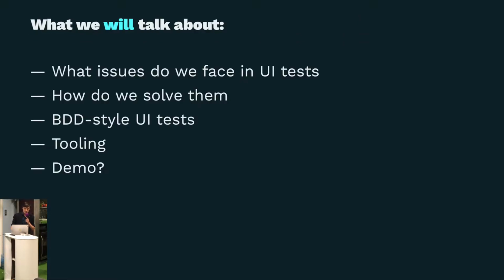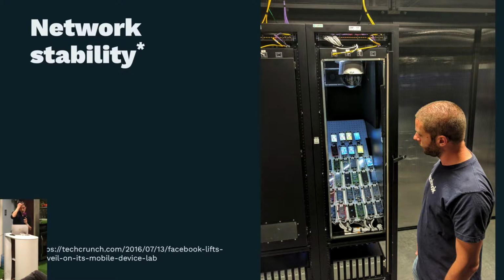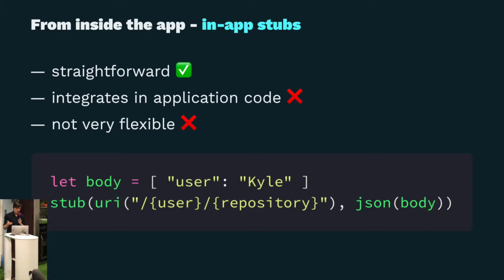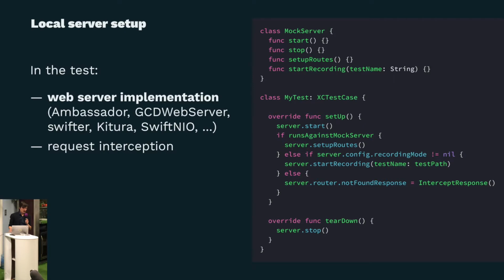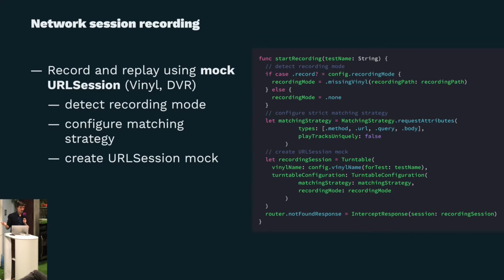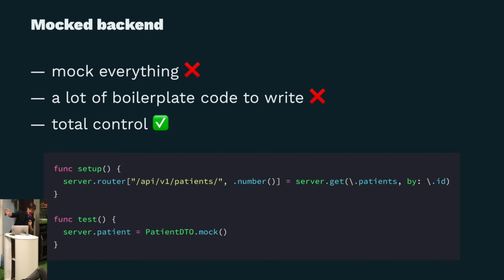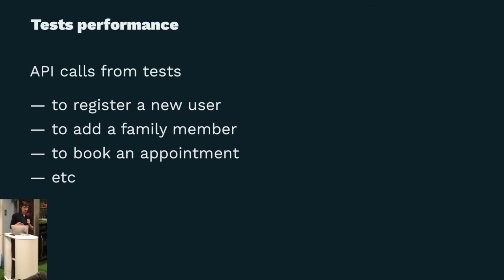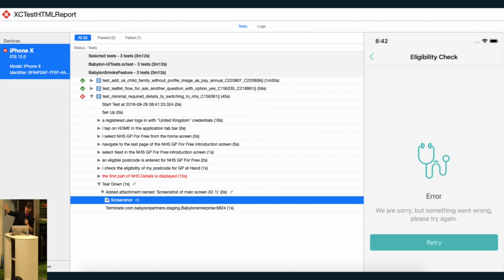iOS Astronauts - Oct 2018 - iOS UI automation at Babylon - Ilya Puchka